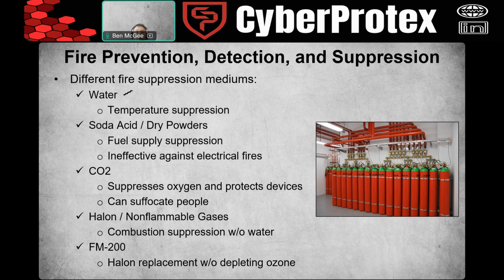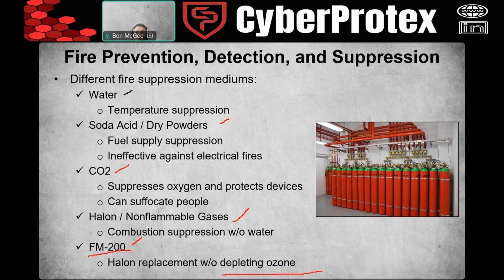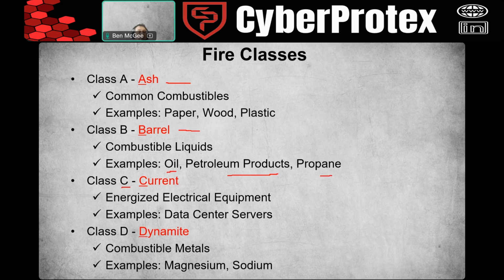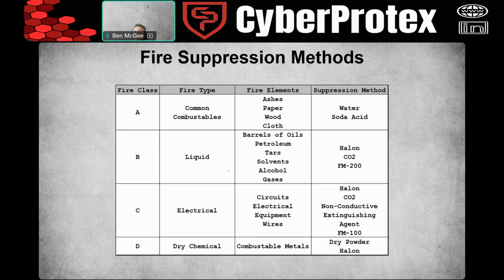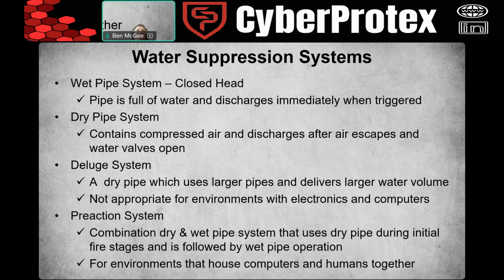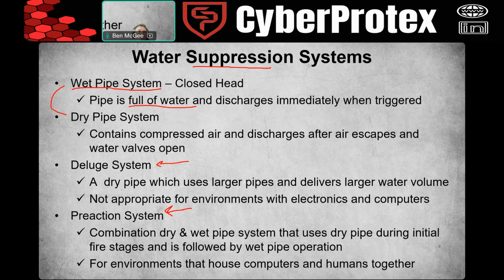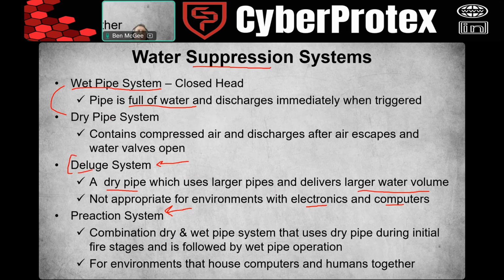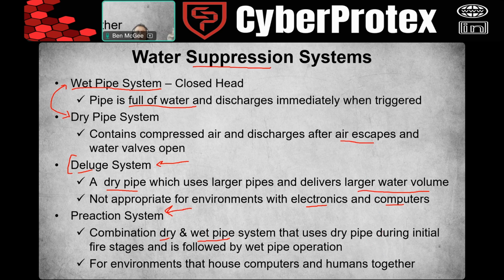Site & Facility Security Controls - ISC2 CISSP - Day 3.3